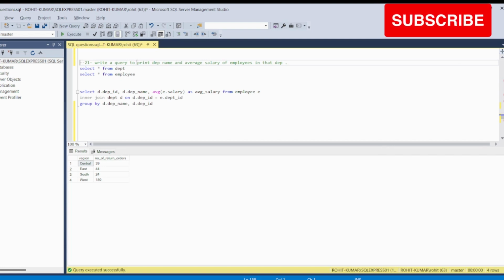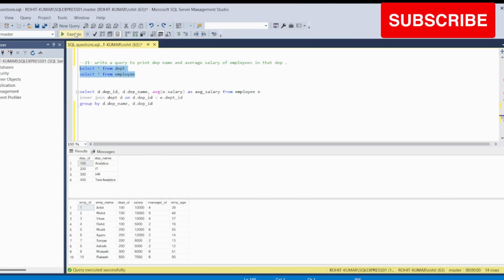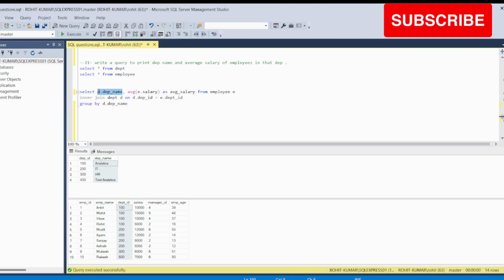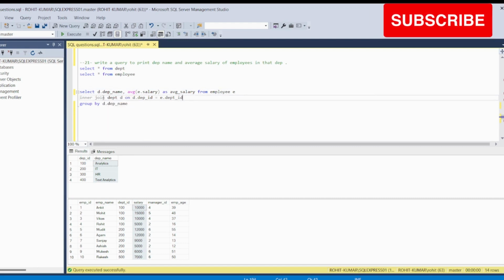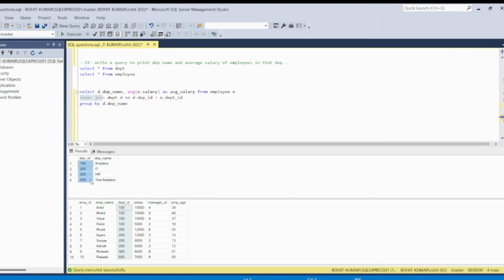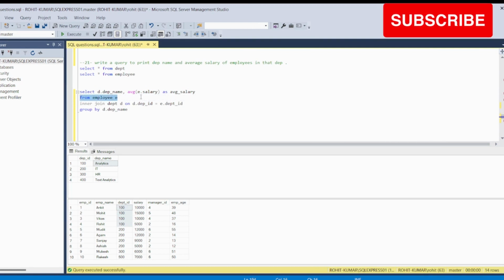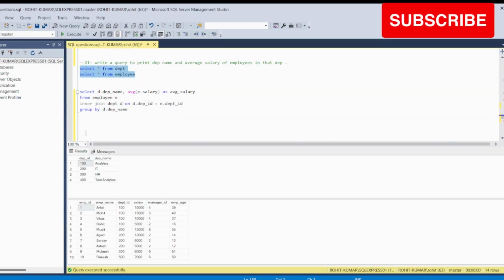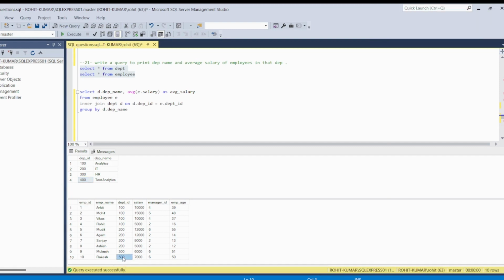How to find dep name and average salary of employees in that dep || Amrita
Hello Everyone! Today in this video I am going to introduce you to inner join in SQL, and how to do it.